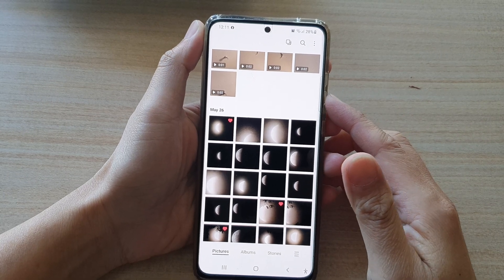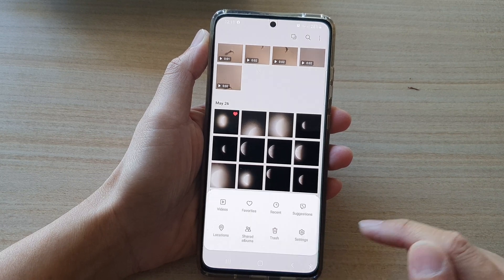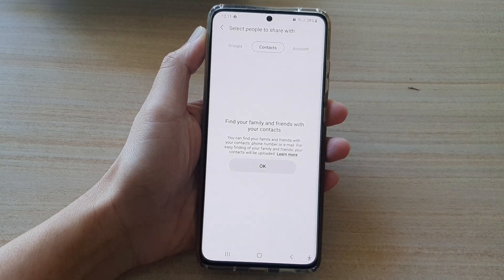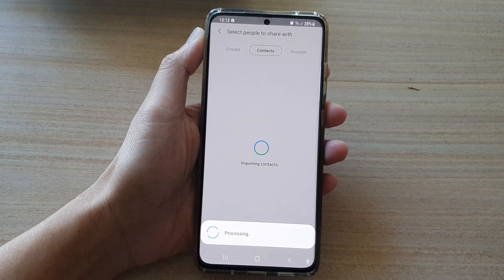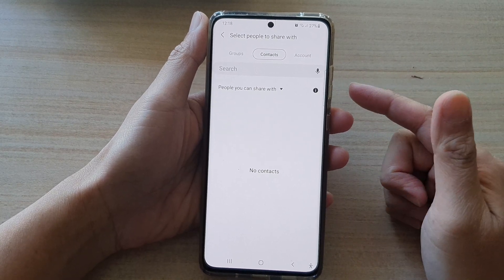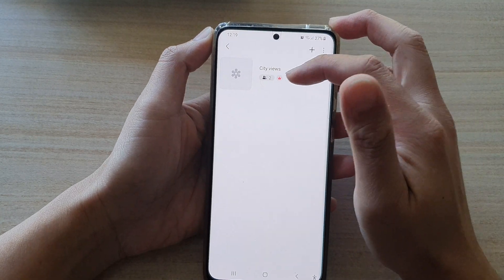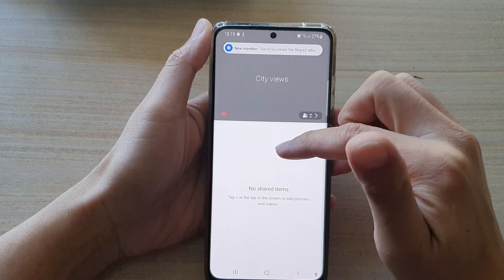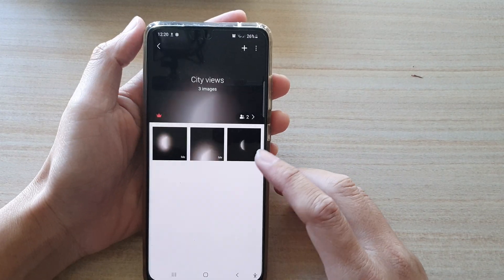Galaxy S21/Ultra/Plus: How to Create a Shared Album In Picture Gallery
Learn how you can create a Shared Album in Picture Gallery on Galaxy S21/S21 Plus/Ultra.